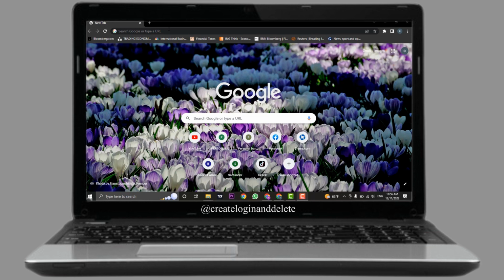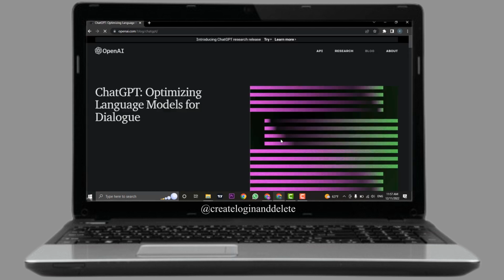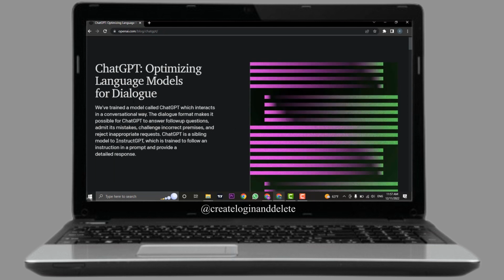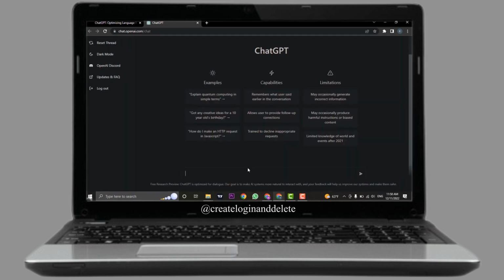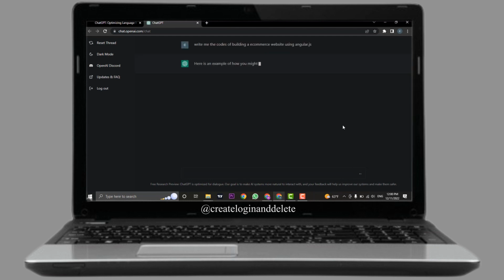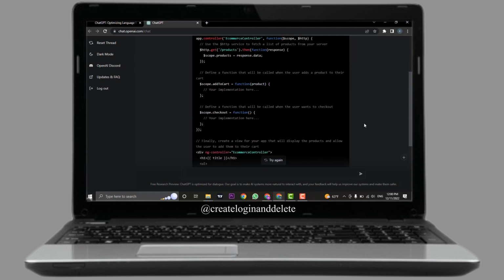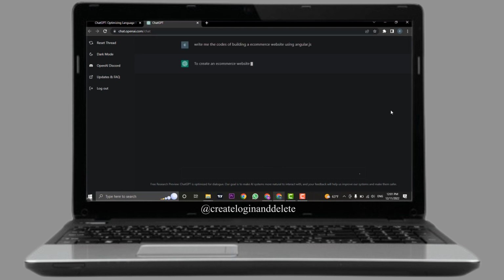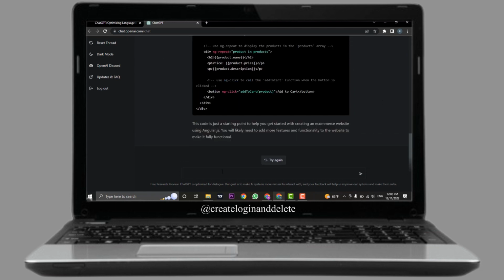How To Create Website Using AI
Create Website Using AI

If you're searching for the easiest method to make a Website, then this video is definitely for you.
In this Open AI ChatGPT tutorial video, we'll be walking you through the process of making a Website Using AI within 2 minutes.

00:02 How to Make A Website Using AI
00:24 Open Any Web Browser And Search For Open AI
00:54 Create a Website Using Open AI